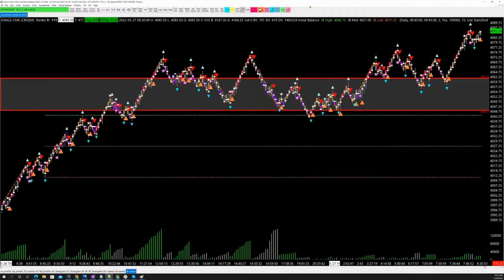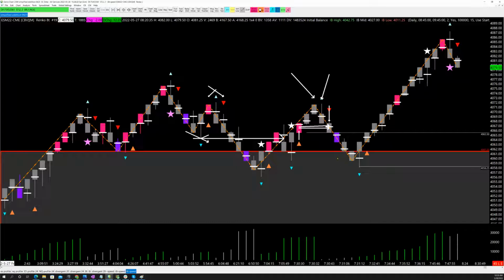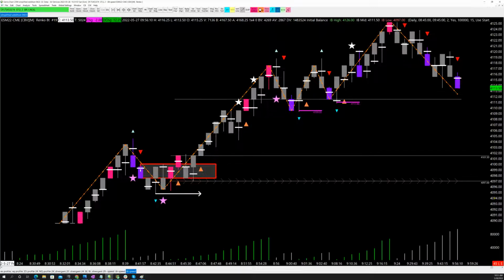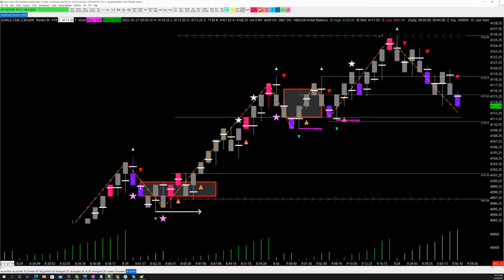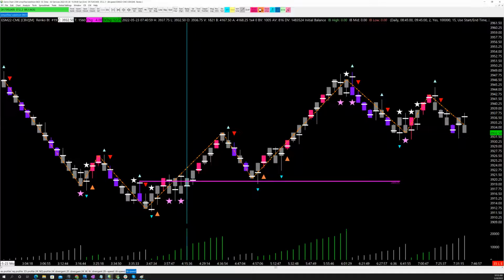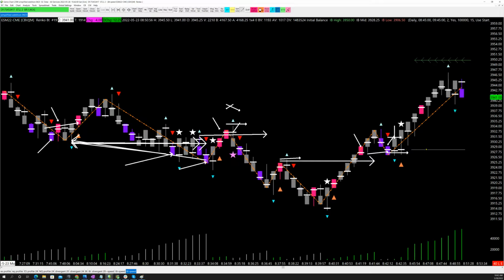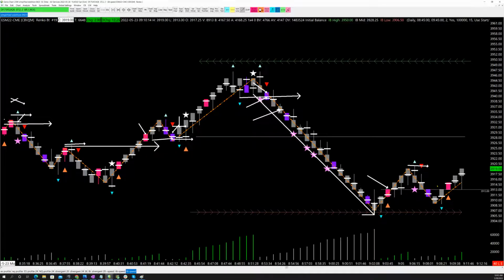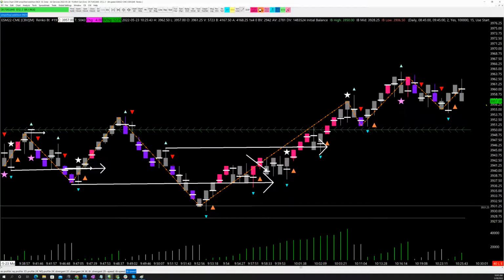ES TEAM TnP COACHING SESSION , HOW TO USE THE POWER BARS TO DETERMINE BIAS DIRECTION - 5/28/2022...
DETERMINING BIAS AND CORESPONDING TRADE SET UPS TO GO WITH THAT BIAS CAN BE DIFFICULT WHEN DAY TRADING FUTURES, HERE IS AN ELEGANT SOLUTION THAT HELPS TEAM TnP capture great risk reward and repeat the setups day in day out. come join us, ask for a 5 day free trial